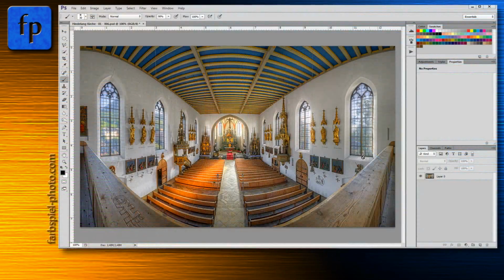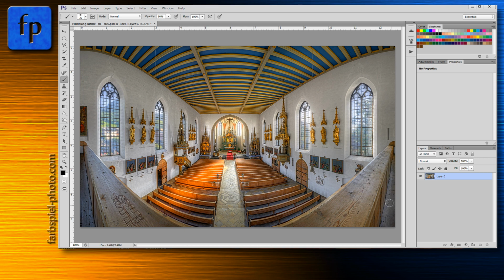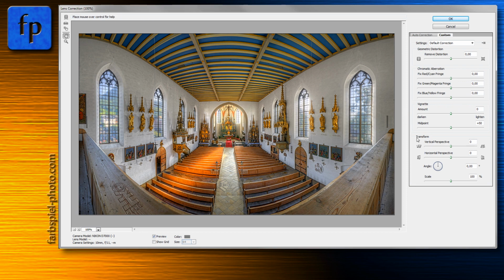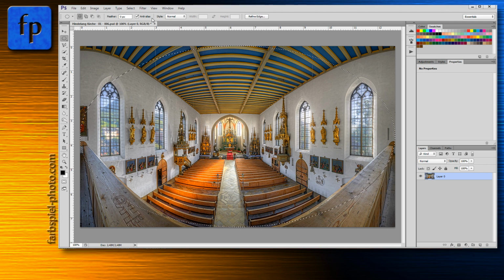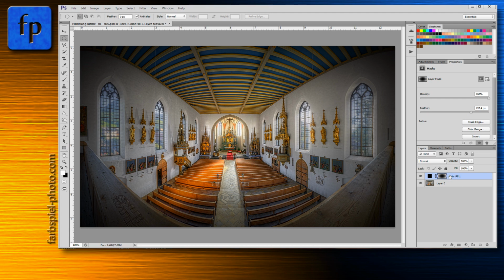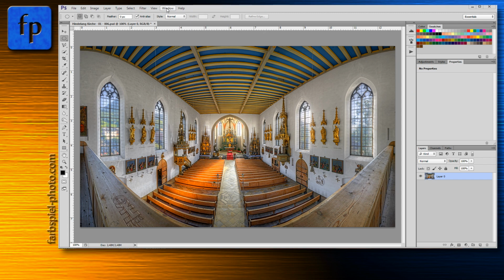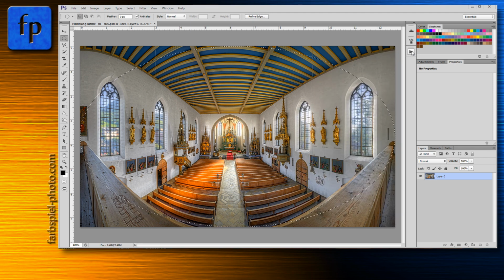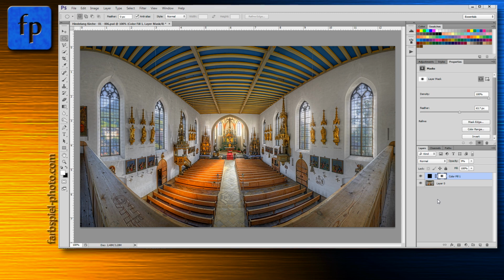Hands-on Photo Tips - Episode 3 - Creating a Non-destructive Vignette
to get more infos and to download the 'Vignette' Photoshop action.

Details:

Darkening the edges of your photos can really help you in getting more depth and in leading your viewers' eyes to the important elements of your photo. This is called "vignetting". In this video tutorial, you will learn how to create a vignette using non-destructive editing. That is, you will not change the pixels of your image in any way. Instead, the vignette will be on a separate layer on top of your image, and you can turn it on an off or change it at any time, independently of your work on the photo. I will show you how to do this in Photoshop.

Jump straight to a specific topic:

Introduction 00:15
Sample image explained 00:40
Destructive vs. non-destructive editing explained 02:06
Using the burn tool (destructive): 02:32
Using the Lens Correction filter (destructive): 03:42
Creating a Non-destructive vignette 05:28
Creating a Vignette Photoshop action 08:43